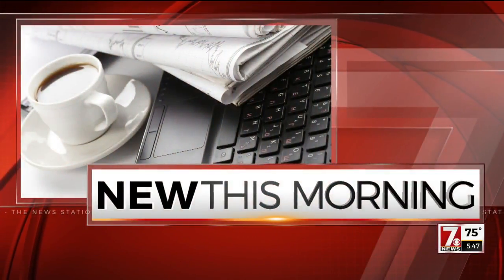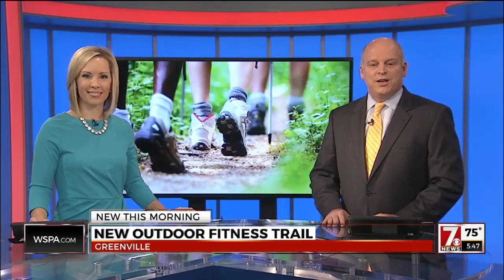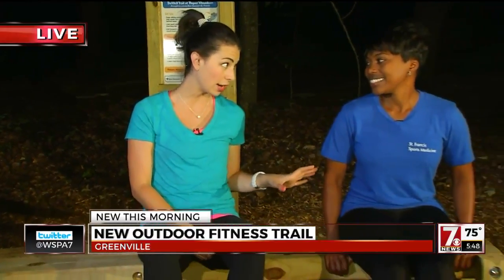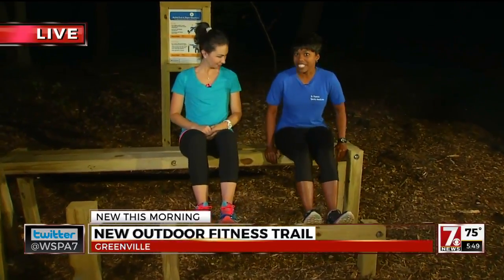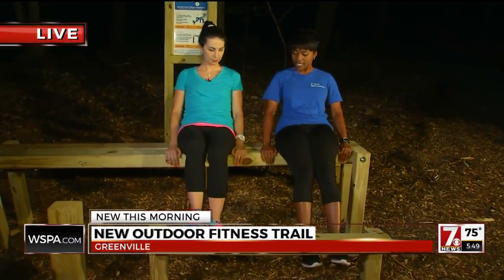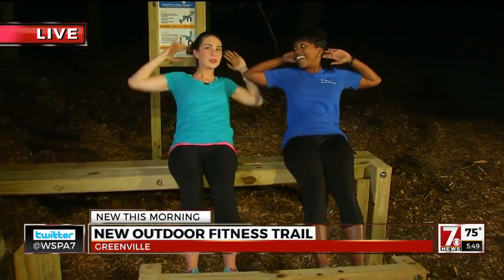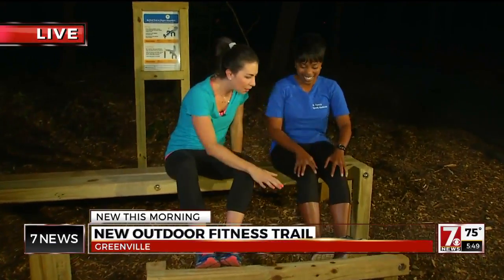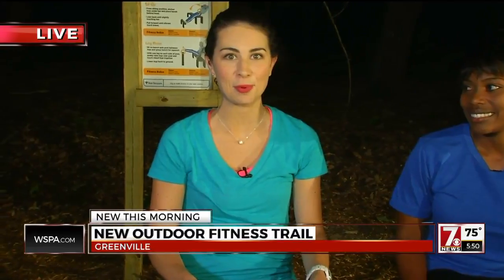BeWell Trail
New trail at Roper Mountain Science Center is a self paced exercise trail for all ages.